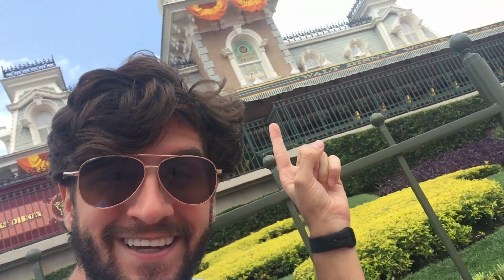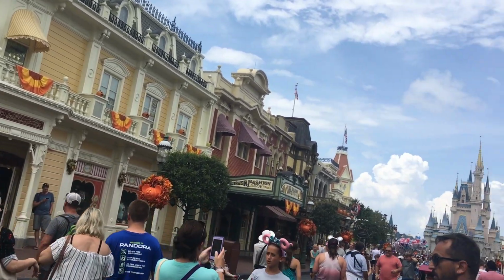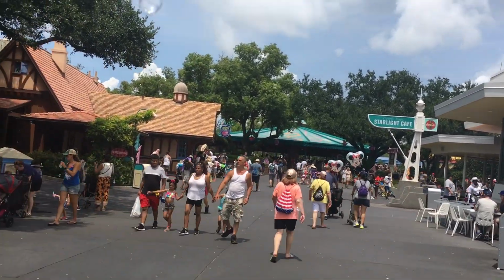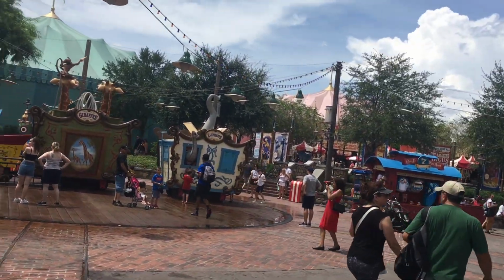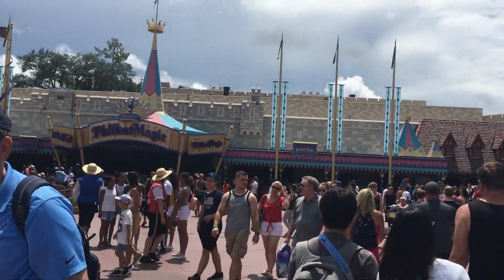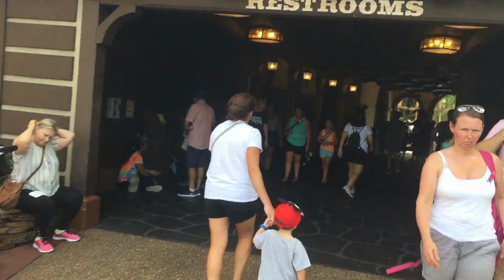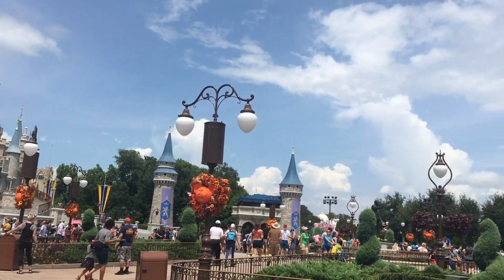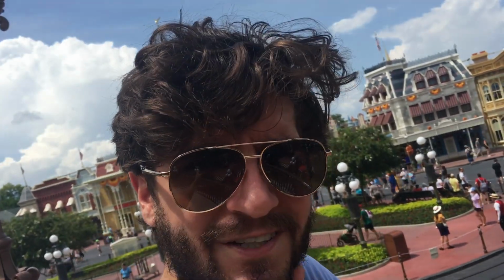A One-Take Walk Through Magic Kingdom To Look At Halloween Decorations!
Hello! Between my full-time job, editing videos for my brother's company, organizing my apartment, and trying to coordinate some time with Brennan and her schedule, it's been a minute since I was able to make a video! It's been pretty rainy recently, so I decided to run into Magic Kingdom with a camera rig for my phone I bought almost two years ago to experience with another one-take park walkthrough! I was originally going to just check out the Halloween decorations, but decided to take a casual stroll through most of the lands as well, providing incredibly thoughtful and insightful commentary along the way. It's definitely different just walking around without any editing, and it takes a significant amount of stress off of having a "point" to the video, and makes it more of an opportunity for unfiltered conversation! I enjoyed it alot, but I plan on getting back to the regular formula soon.